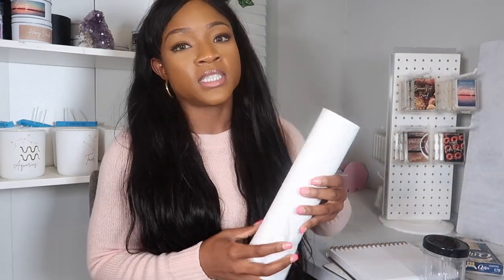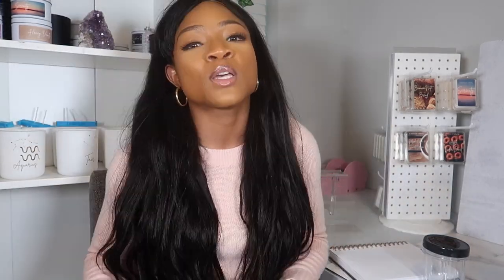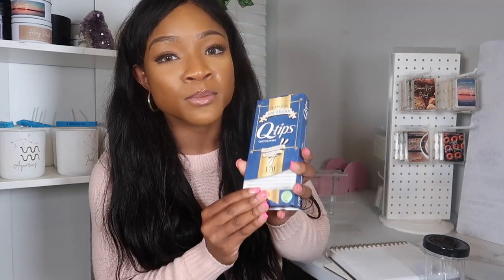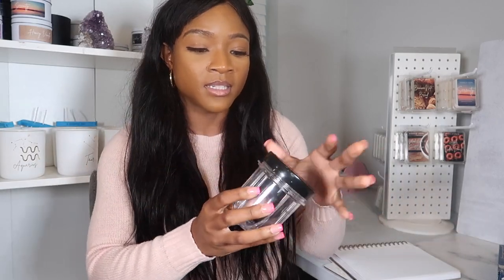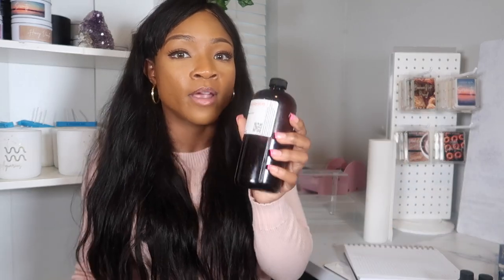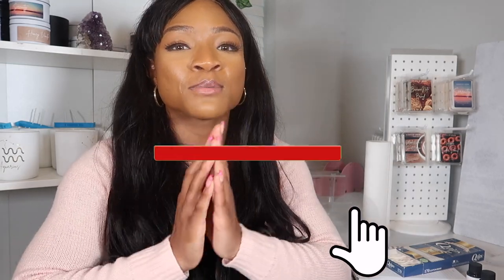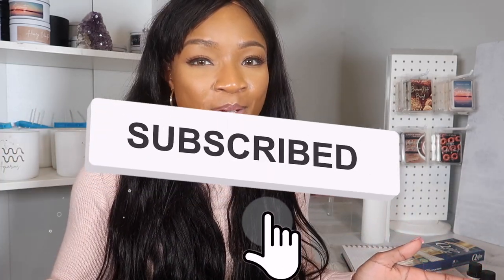HOW TO MIX CANDLE FRAGRANCES | 5 SECRETS